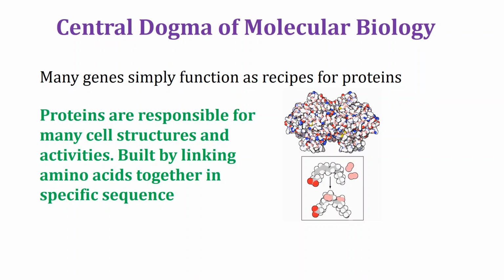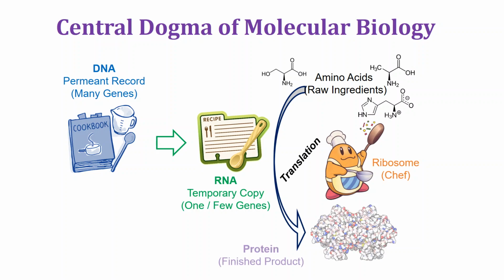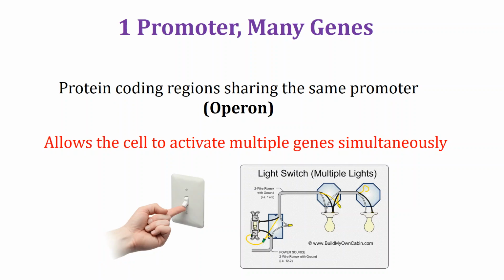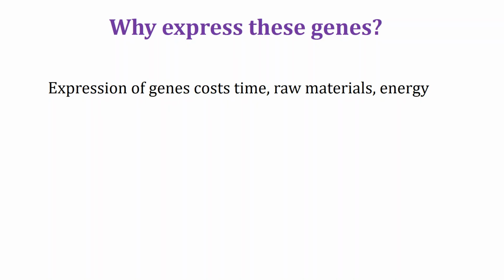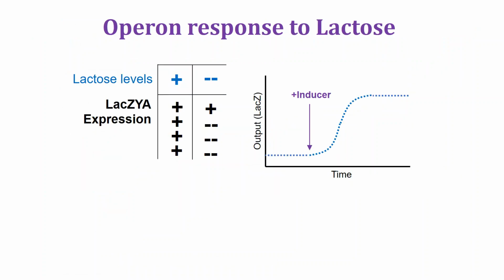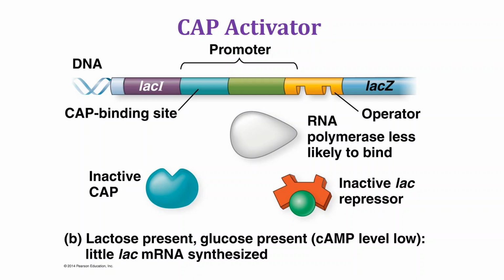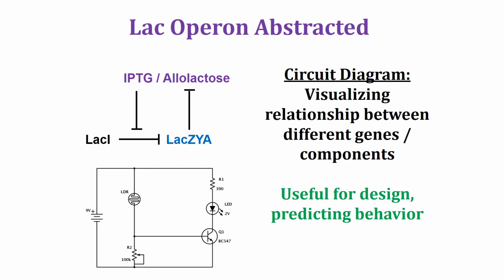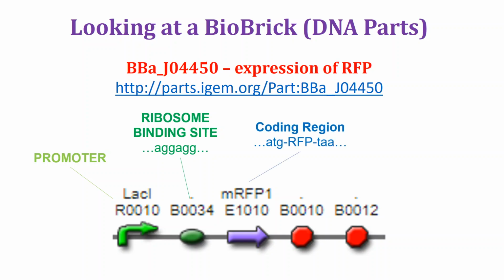Crash Course Mol Bio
Originally a lecture for BCM380M in 2019, here is a recording especially for the 2020 iGEM team!